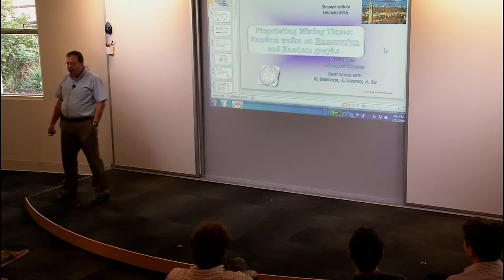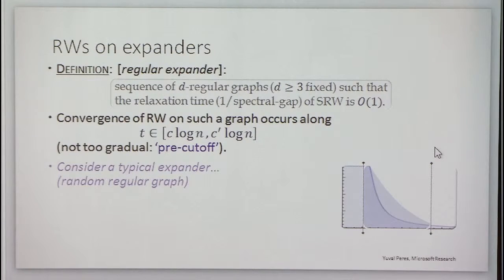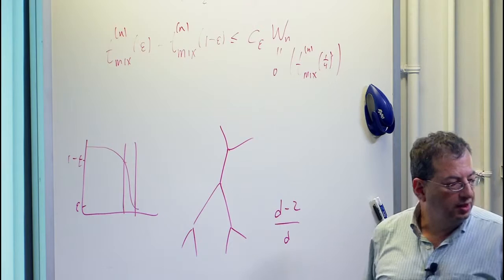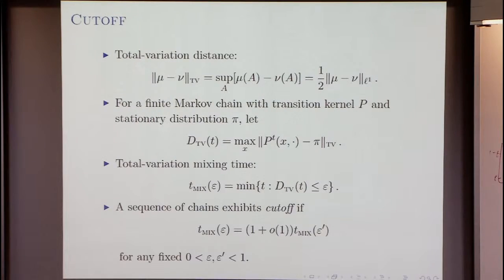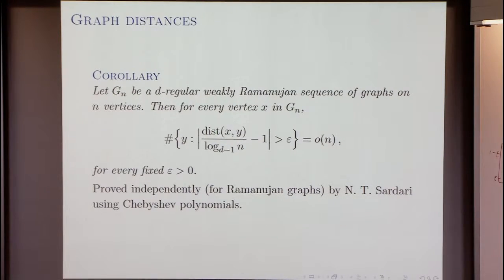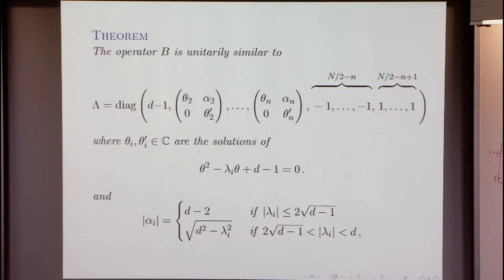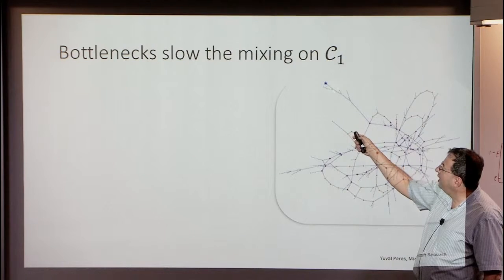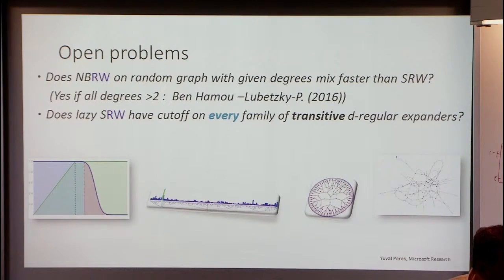Cutoff on all Ramanujan Graphs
Yuval Peres, Microsoft Research Redmond
Approximate Counting, Markov Chains and Phase Transitions